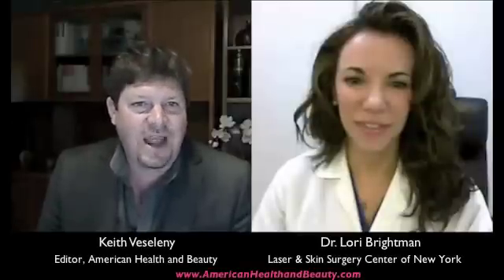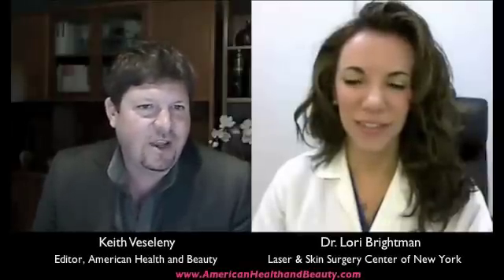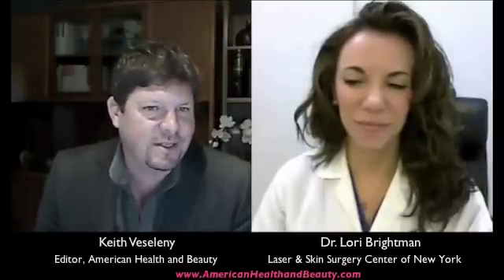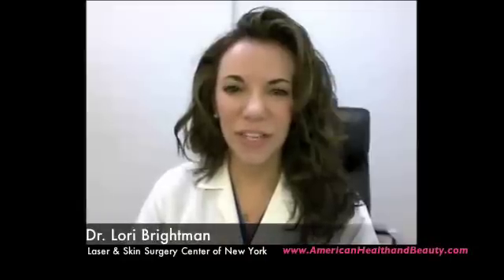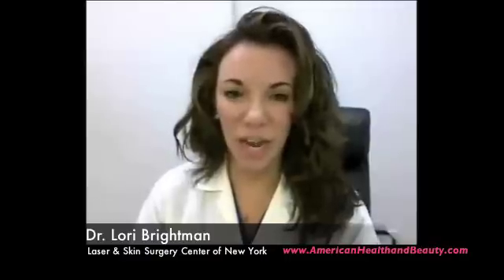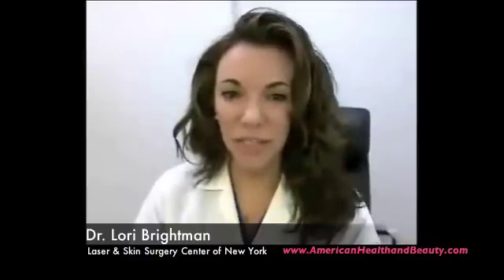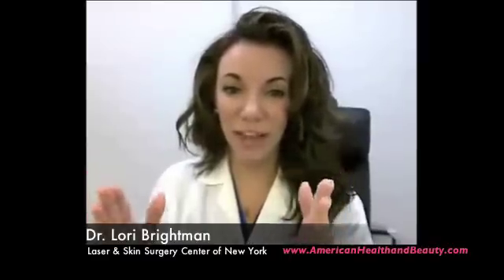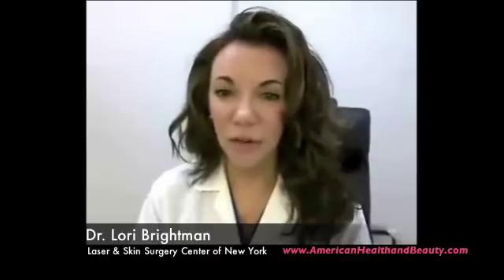Dr. Lori Brightman: New & Larger CoolSculpting Device By Zeltiq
Dr. Lori Brightman of Laser & Skin Surgery Center of New York speaks about the new and larger CoolSculpting device from Zeltiq.  Recently FDA approved, CoolSculpting by Zeltiq is a non-invasive body contouring device that uses Cryolipolysis to treat spot fat.